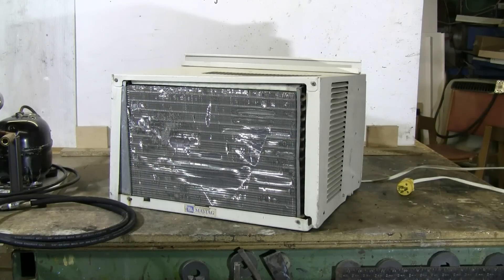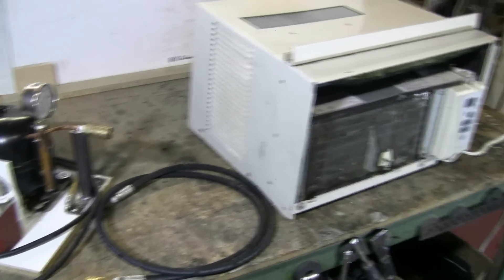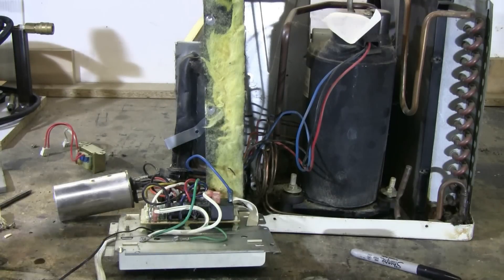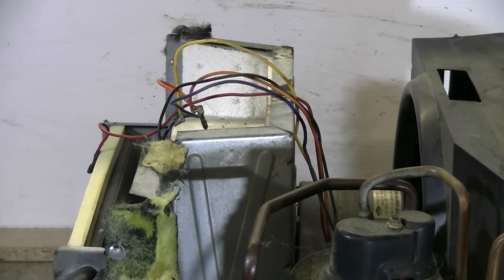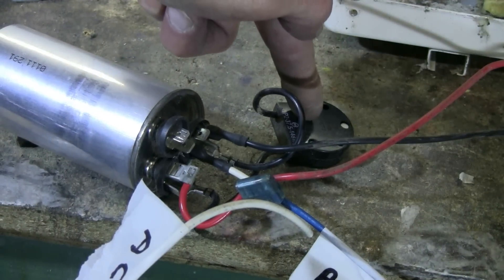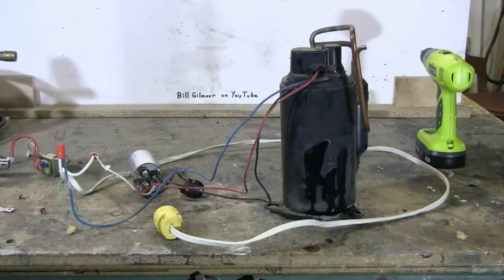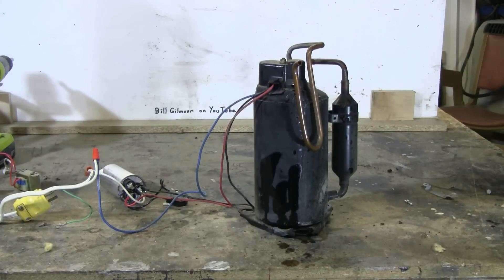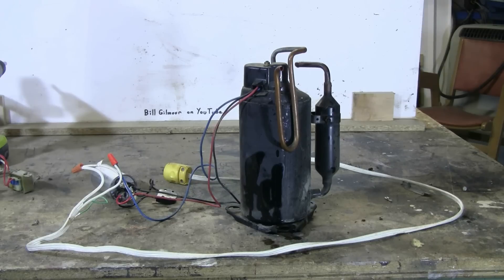DIY - How To Get The Compressor Out Of A Window Air Conditioner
I got a scrap window air conditioner from work. It had fallen out a window, was bent, smashed. and the gas was out of it. This video shows how to trace the compressor wiring so that it can be removed and run as a high pressure air source. The removed and wired compressor is then turned on and it did work.